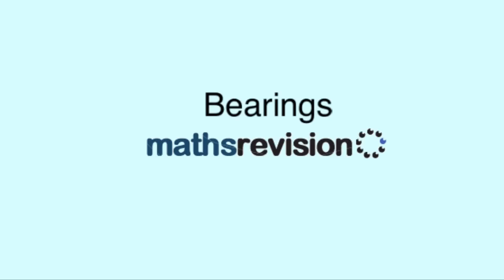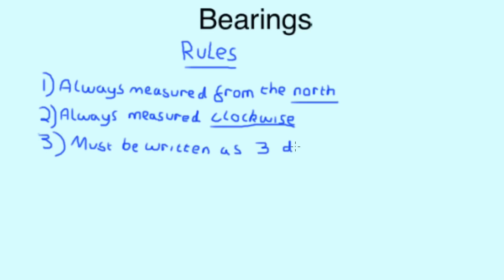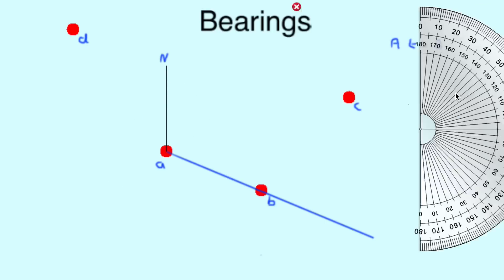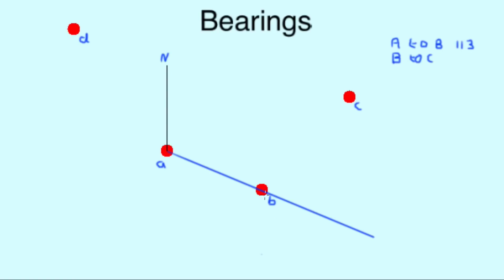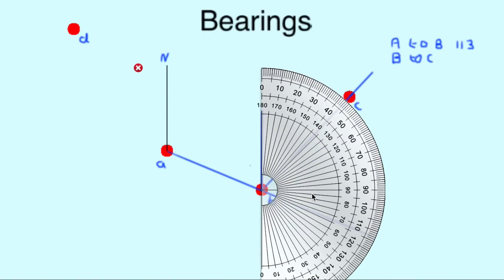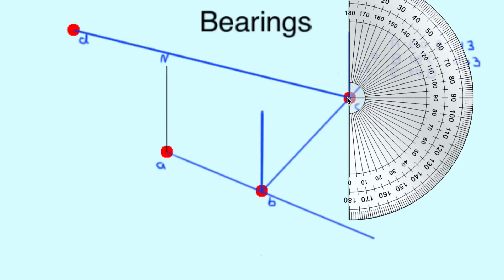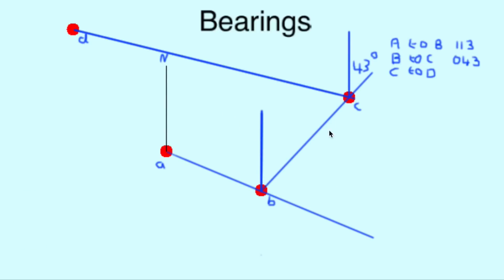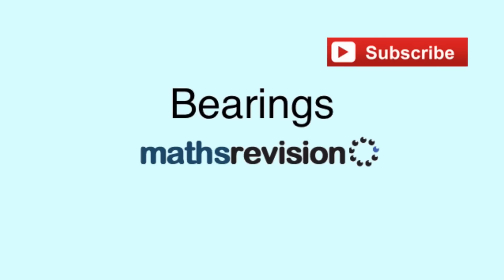Bearings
A tutorial on Bearings. If you need more help with Bearings and maths